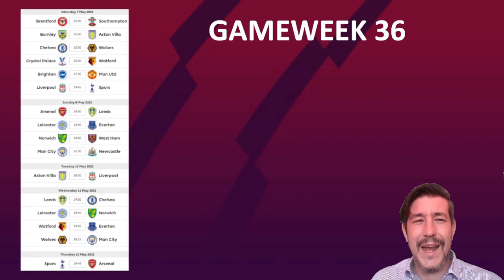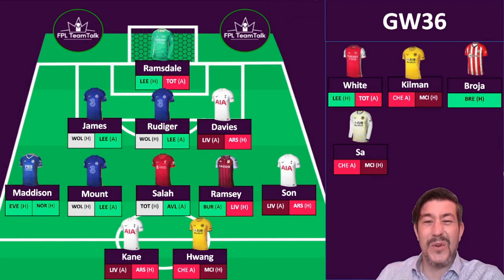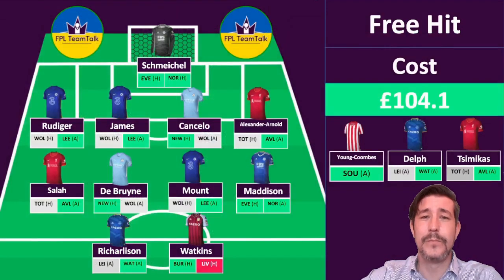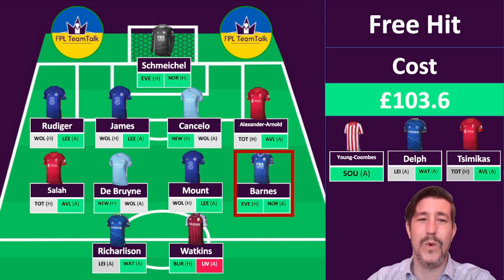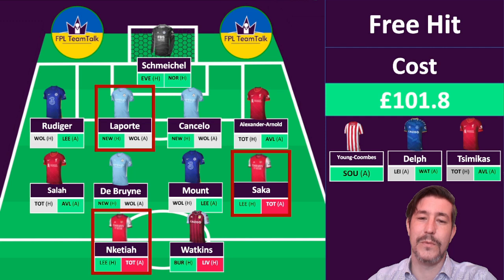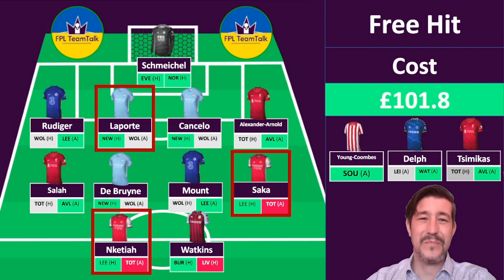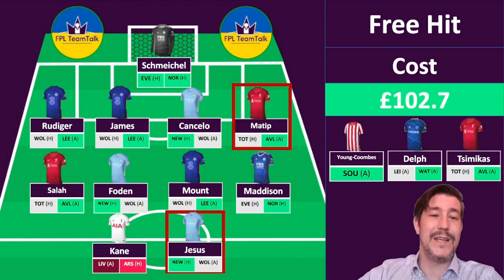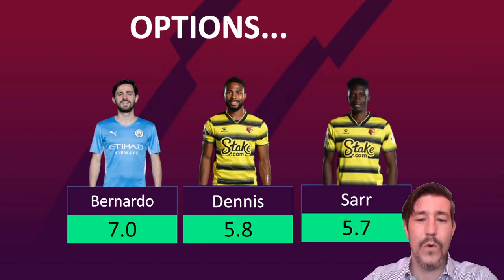FPL | GW36 | FREE HIT REVISITED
We revisit our free hit team put together. We look at new options and different draft teams possible.